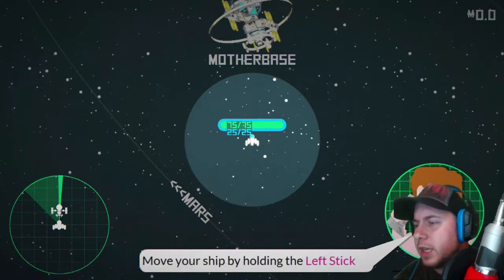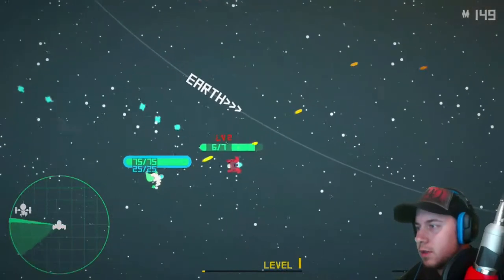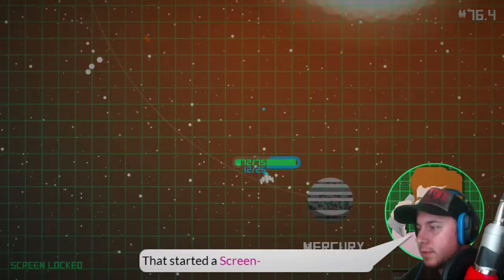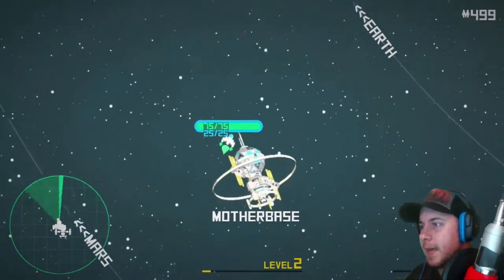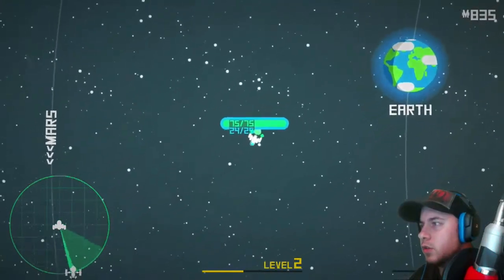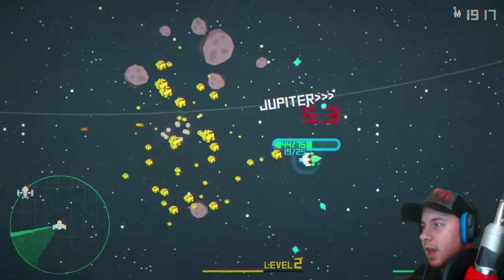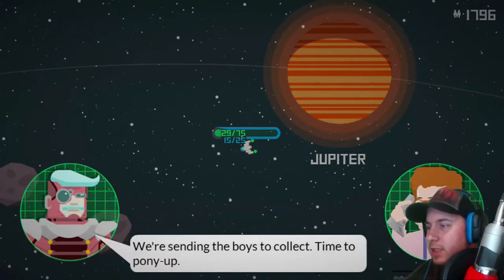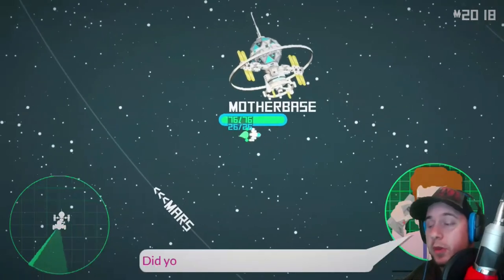INFINITE MOOLAH YOU SAY? | Vostok Inc (PS4) - #1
Time to make moolah in the recently released Vostok Inc. and show other alien races how capitalism works.